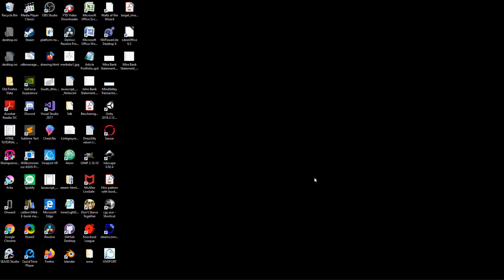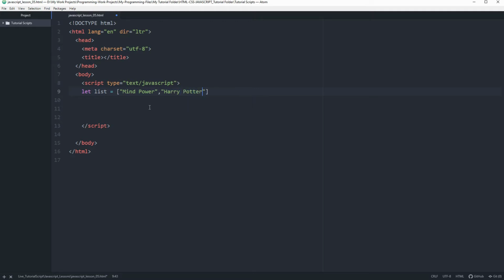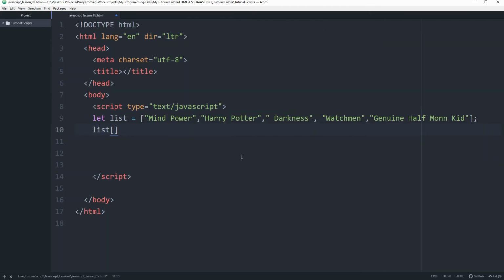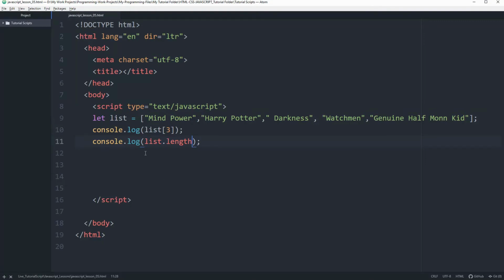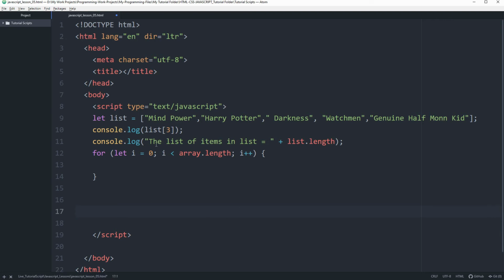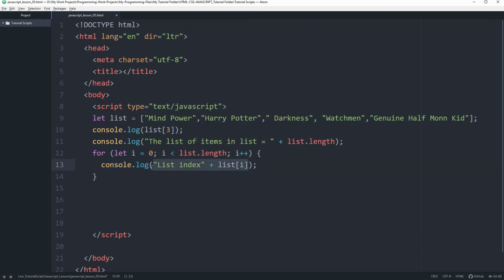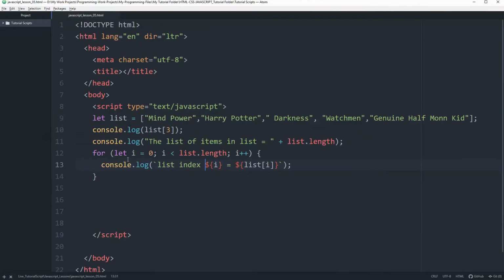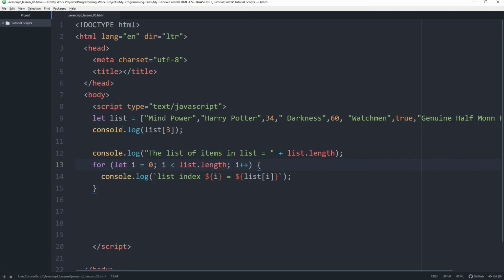javascript lesson 05